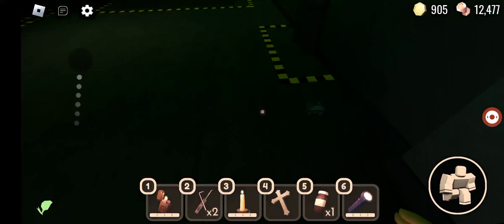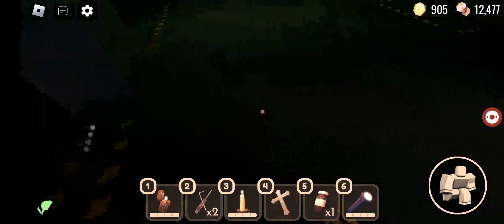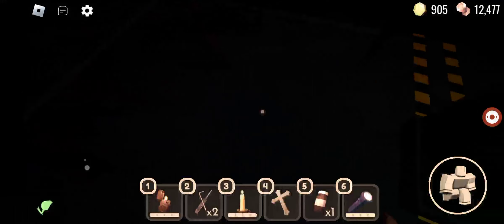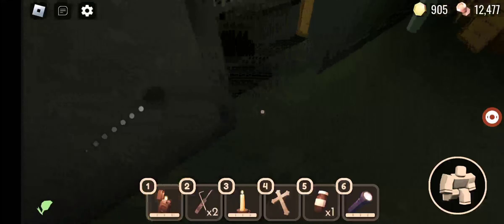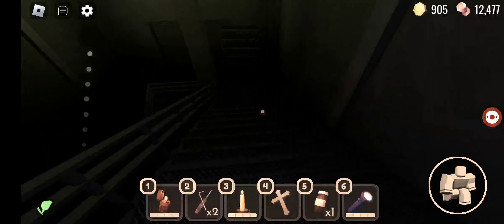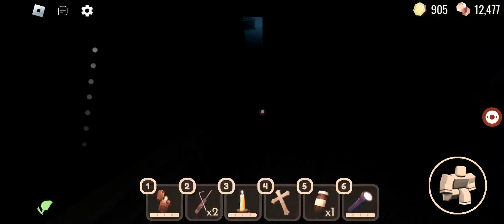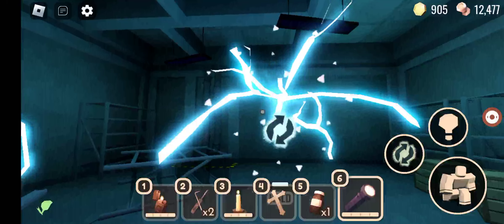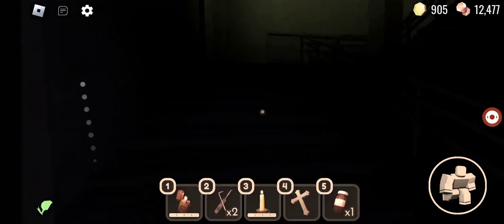How To Crucify (FIGURE) LAST Episode8